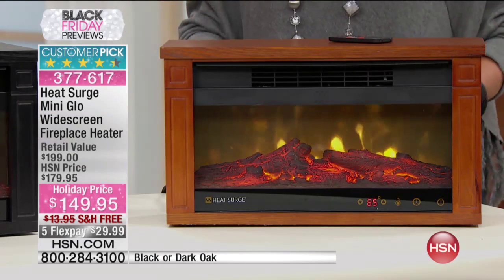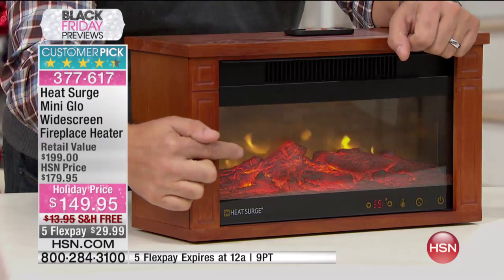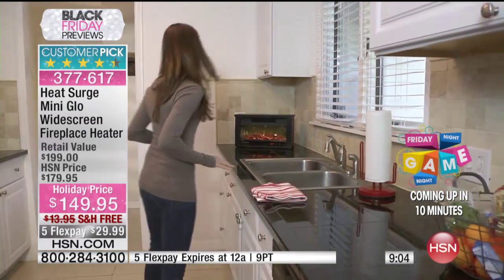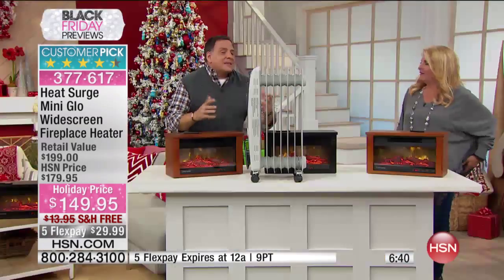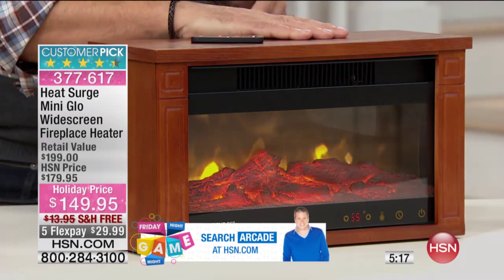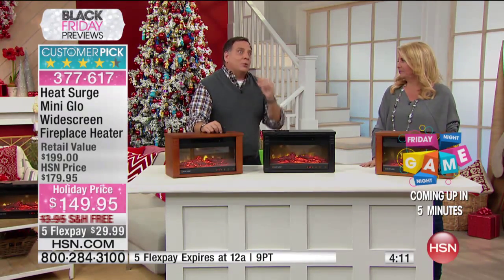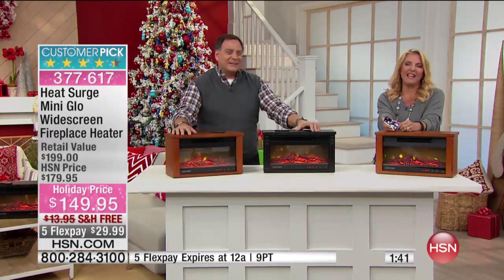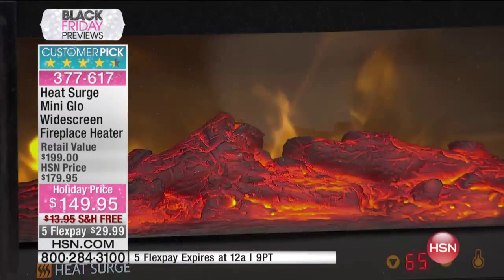Heat Surge Mini Glo Widescreen Fireplace Heater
Generate the flames  without the dangerous edge  with this cooltouch, firefree fireplace. Hybridthermic heat technology and a stunning visual...